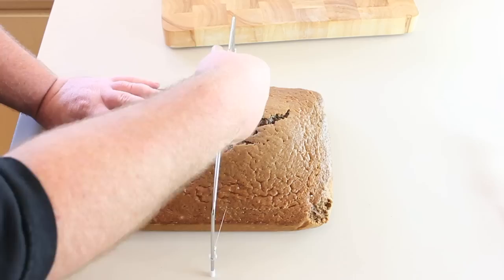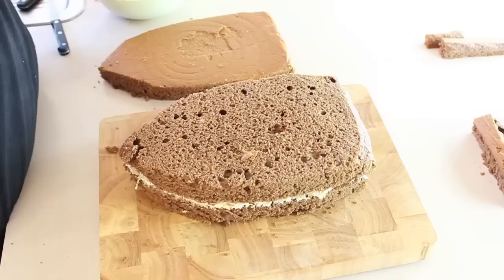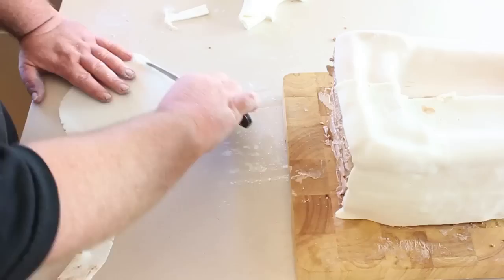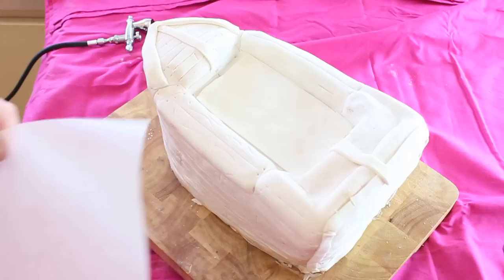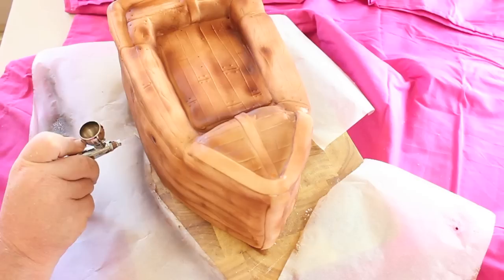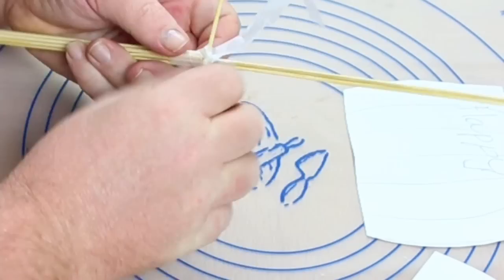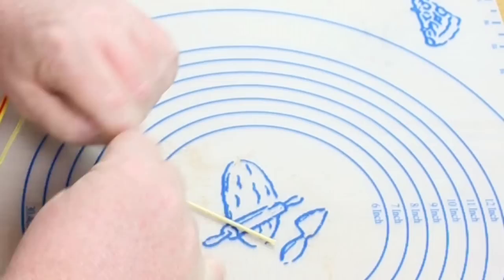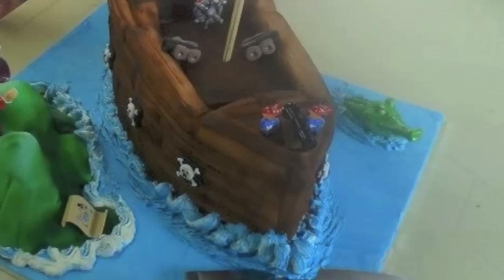PIRATE SHIP CAKE (How To)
Arrrgh ya lookin for a seaworthy cake? Follow this quick and easy tutorial and make your own ship to sail the seven seas!